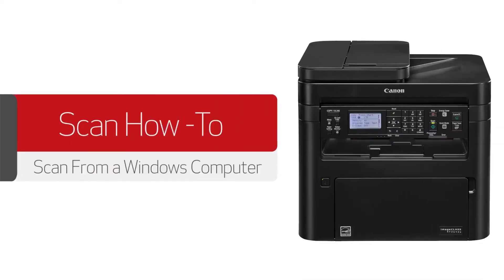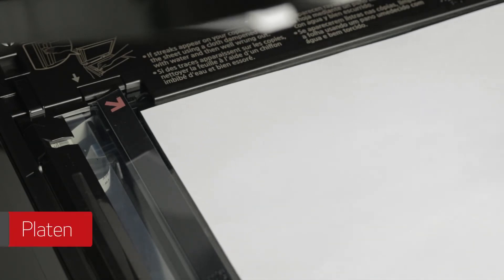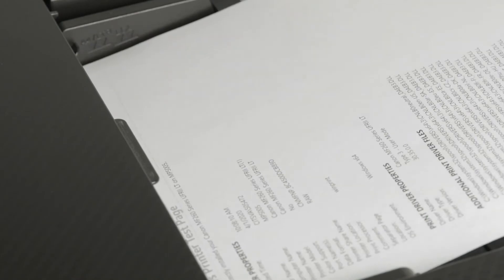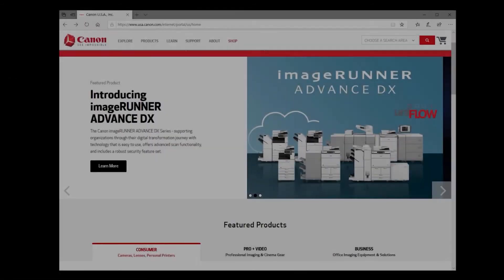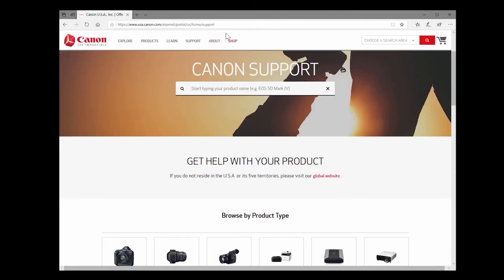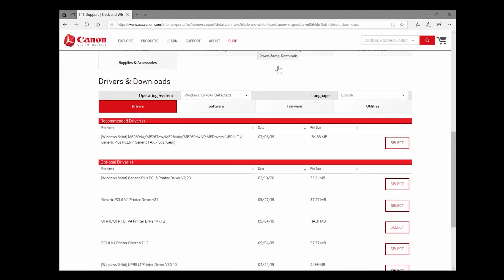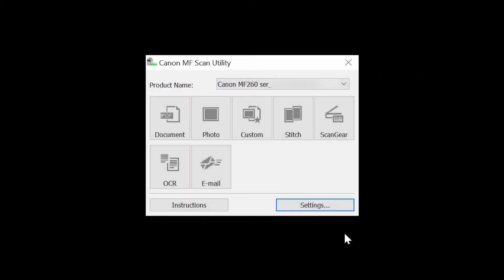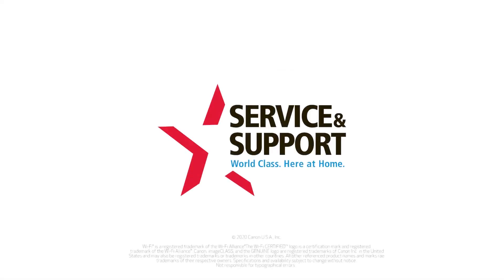How to Scan from imageCLASS Printer to Windows Computer